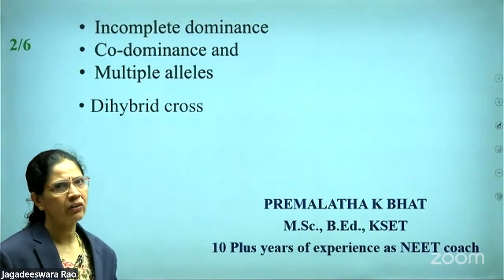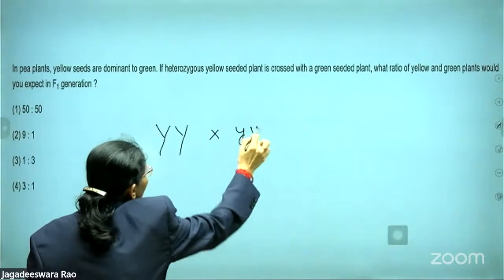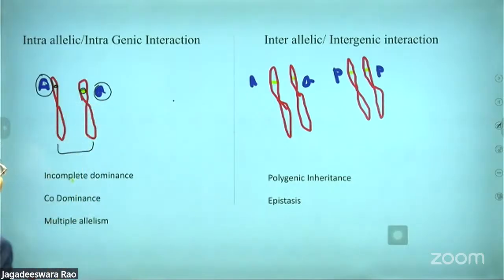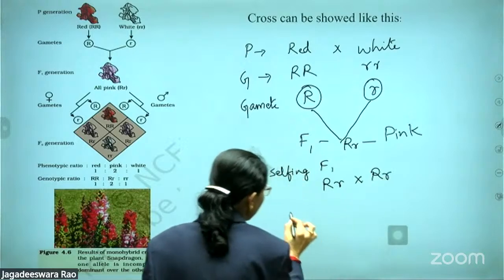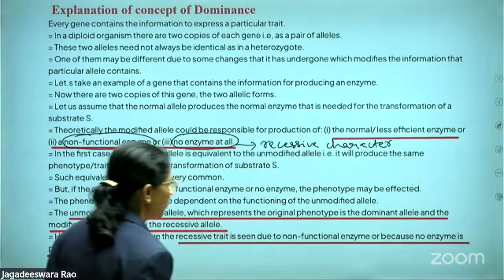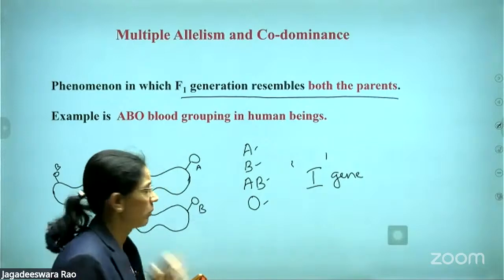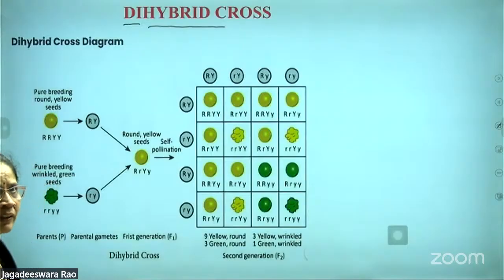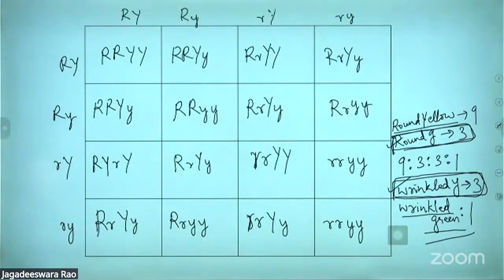Principles of inheritance and variation (2/6) | Biology | II PUC